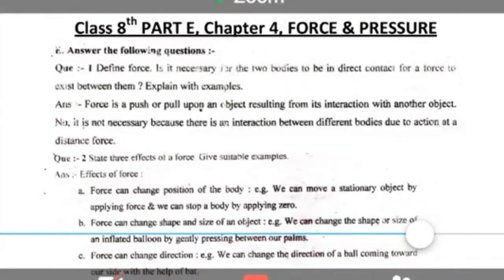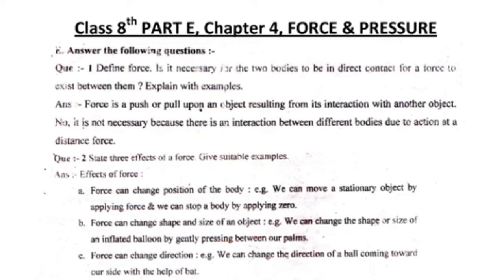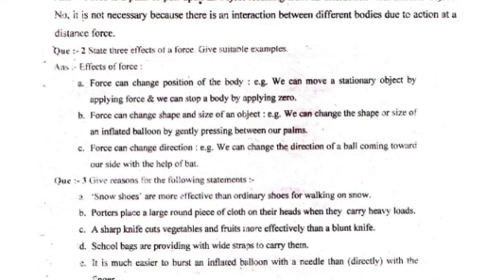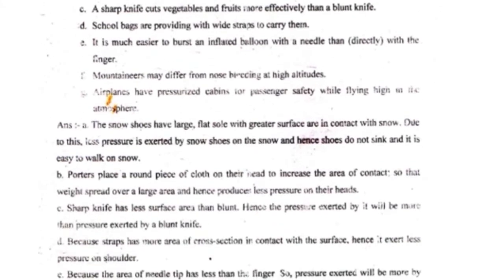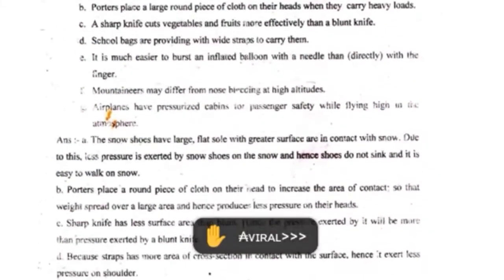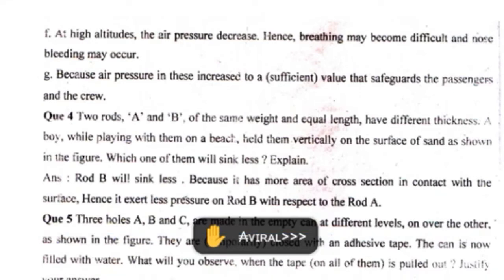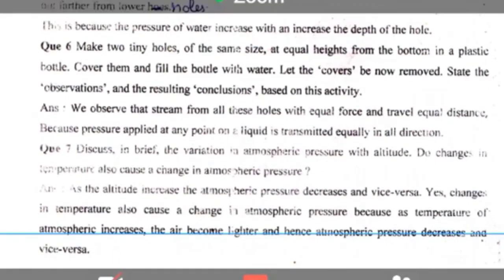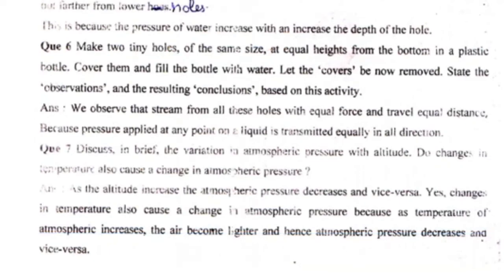CLASS 8 P-6 CH-4 FORCE AND PRESSURE VIDEO BY NEERU MAM